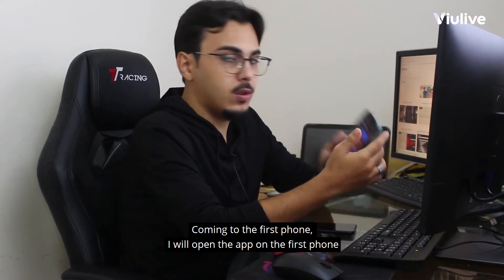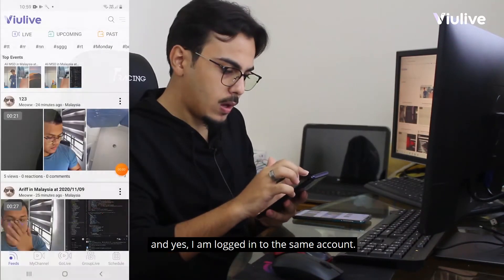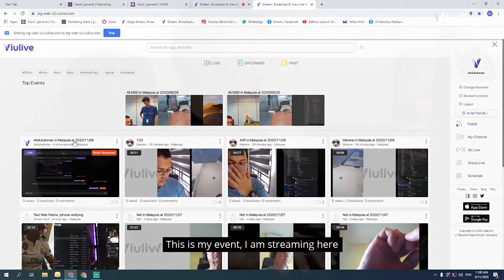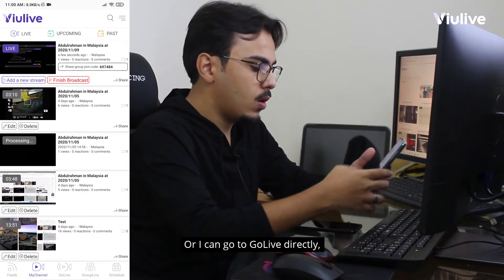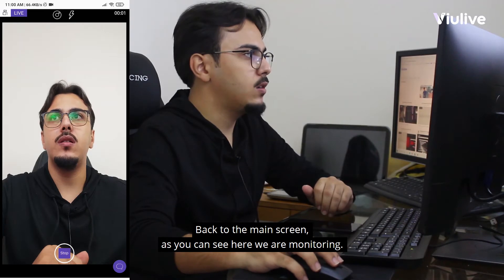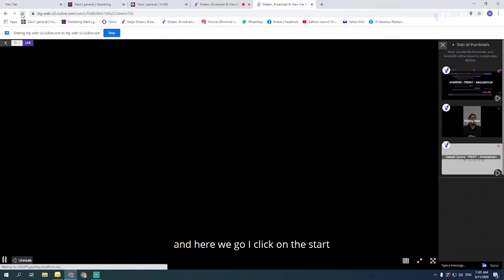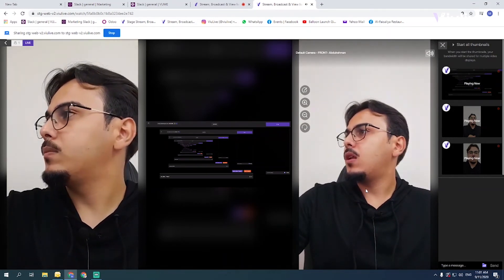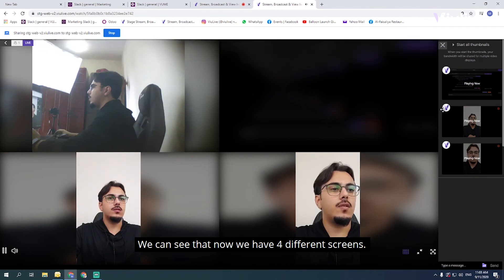How to live stream with multiple devices using a single account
Looking to level up your live streaming game? In this video, we'll show you how to live stream with multiple devices using just one account!

Whether you want to bring in a second camera angle or have a co-host join you remotely, we've got you covered. We'll walk you through the process of setting up your streaming account and connecting your devices, so you can easily switch between them during your broadcast.

With our step-by-step instructions and helpful tips, you'll be up and running in no time. So grab your devices and let's get started!

➡️ Experience the power of multi-camera live streaming with ViuLive!

➡️ Don’t miss out on the latest updates and creative inspiration from ViuLive.